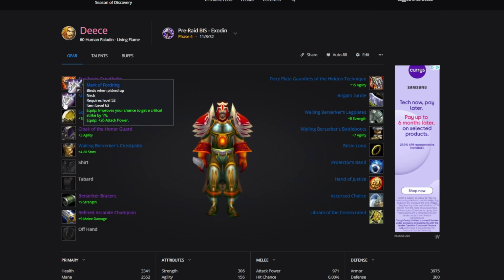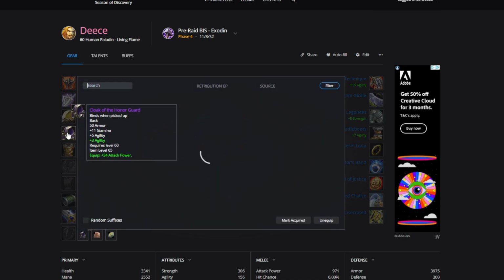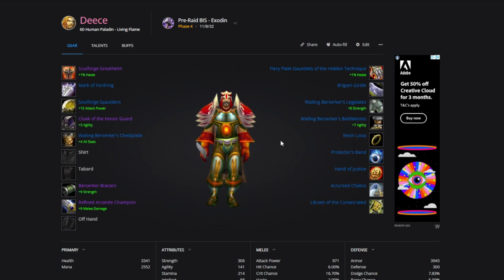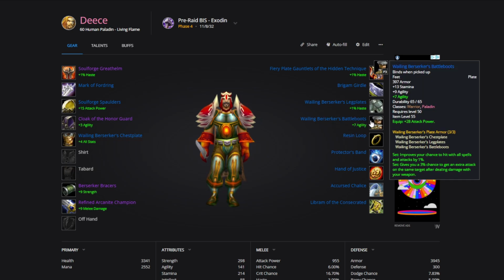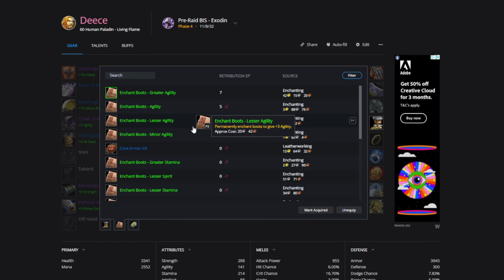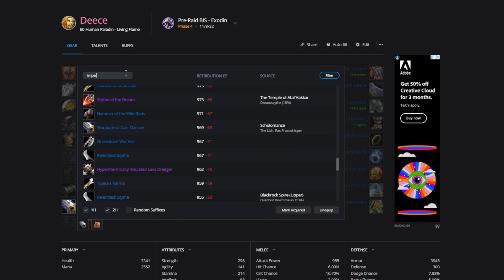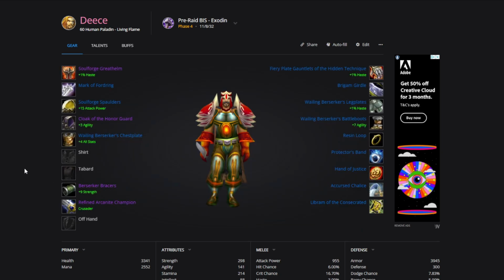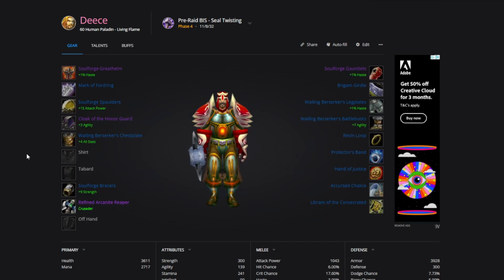Pre-Bis Retribution Paladin - Phase 4 | Season of Discovery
Pre-bis for Retribution Paladin in phase 4 for SoD. The pre-bis includes both fast "exodin" and slow seal twisting playstyles. Remember as this is Season of Discovery, any information can constantly change but as it stands this should be accurate to your current pre-bis going forward.

Deece - Living Flame (EU)